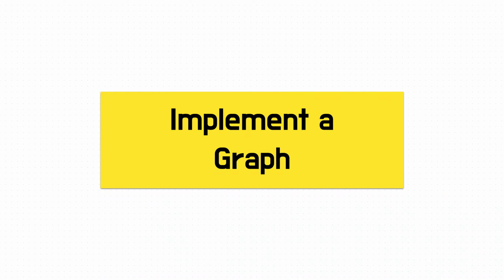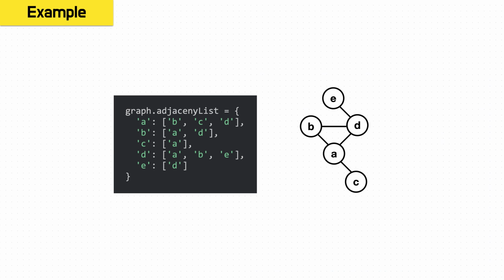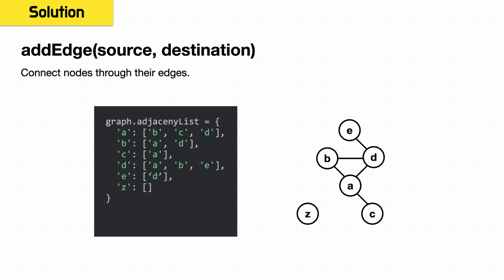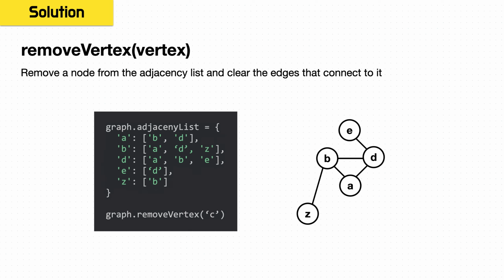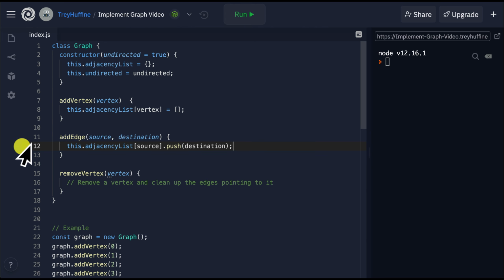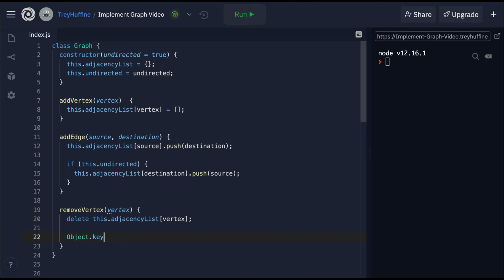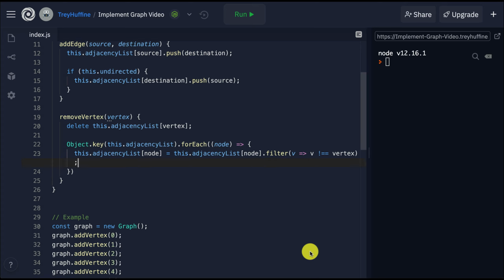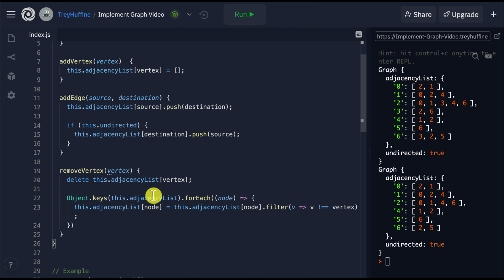Implement a Graph | Coding Interviews and Computer Science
Coding Interview and Computer Science Concepts in JavaScript: Implement a Graph